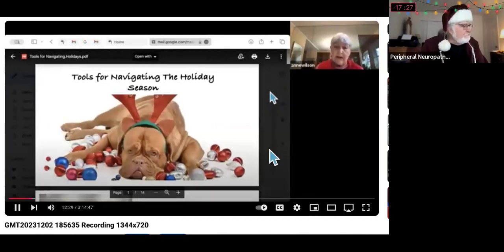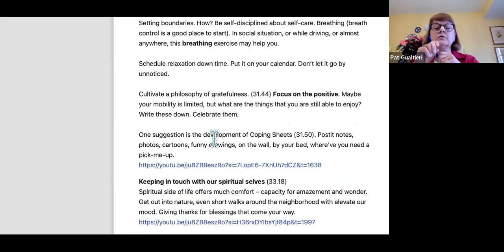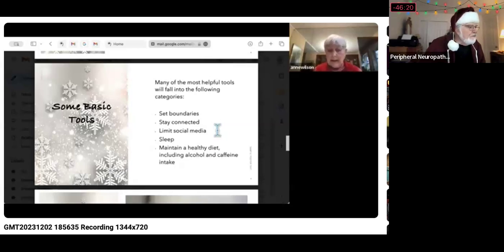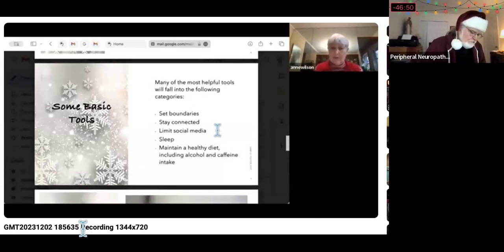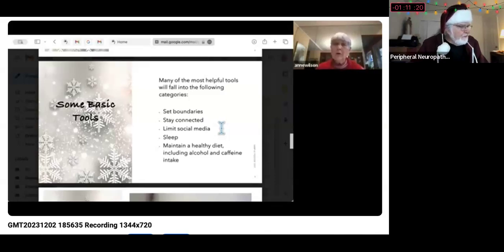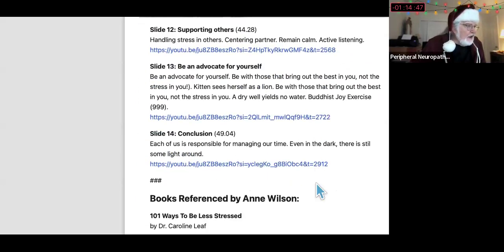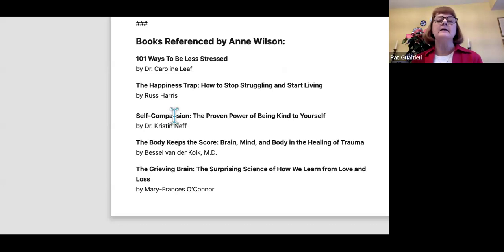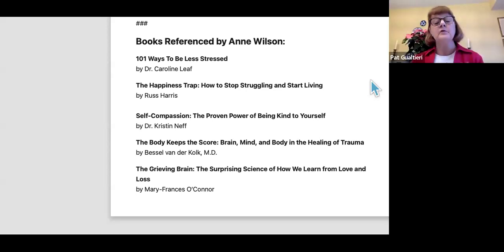20241207 surviving holiday stress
surviving holiday stress Dec 2024